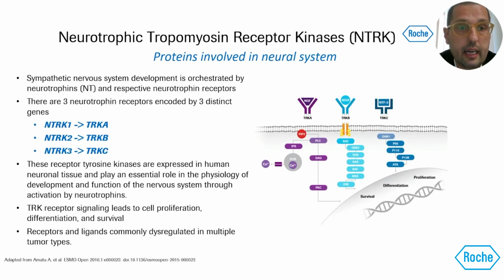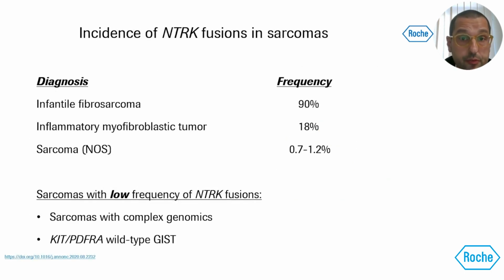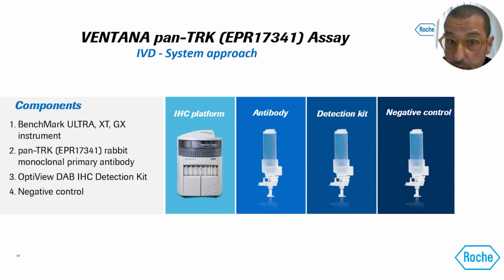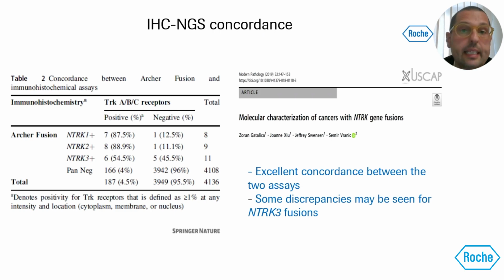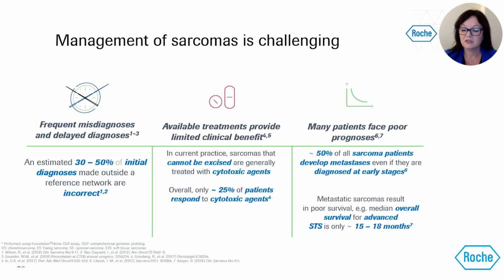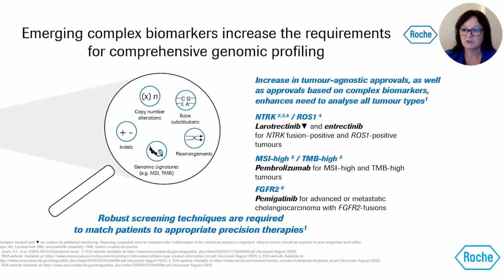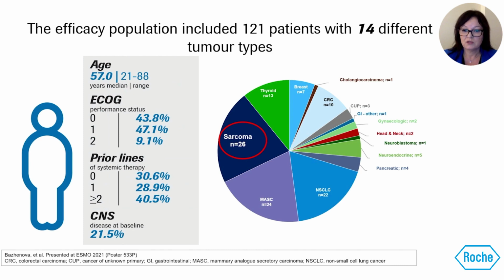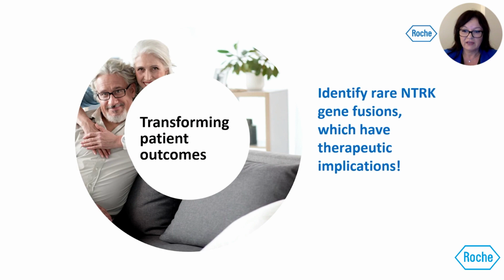Bosnia 2021 Roche Sponsor Session